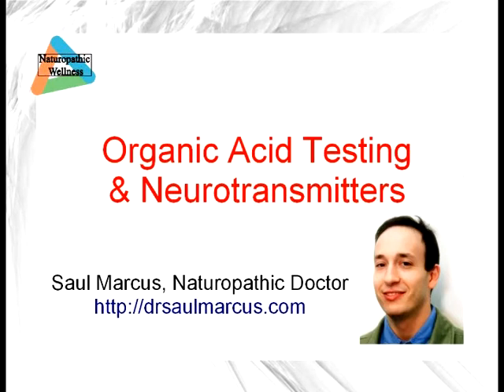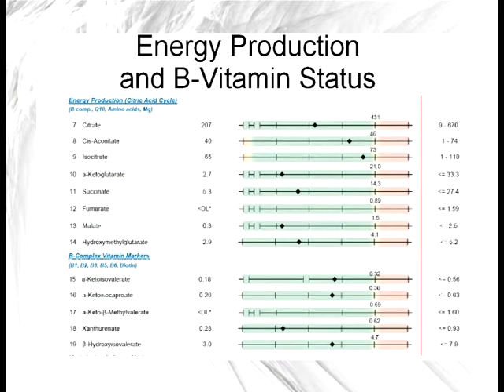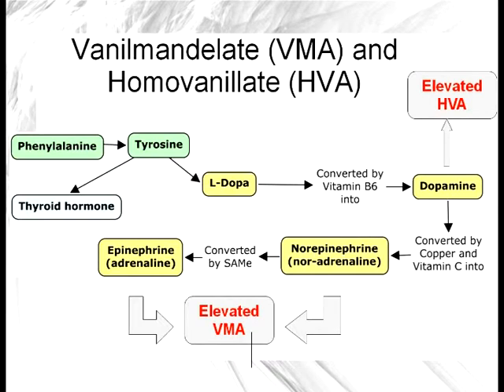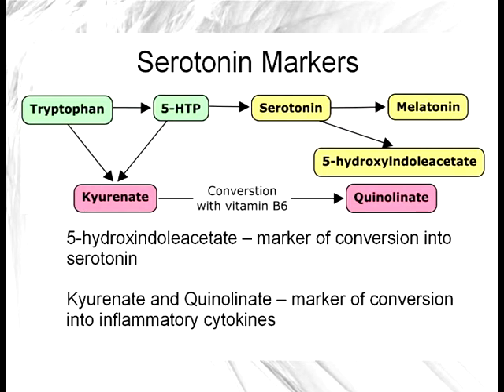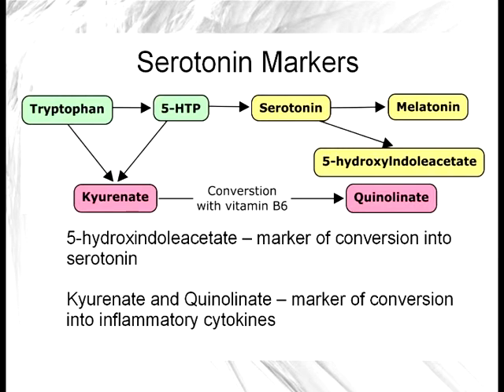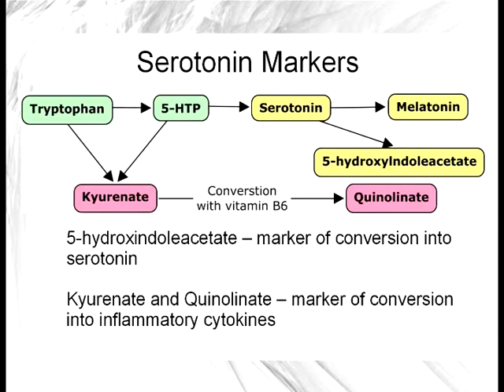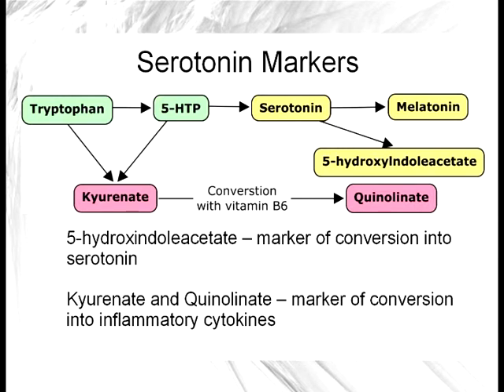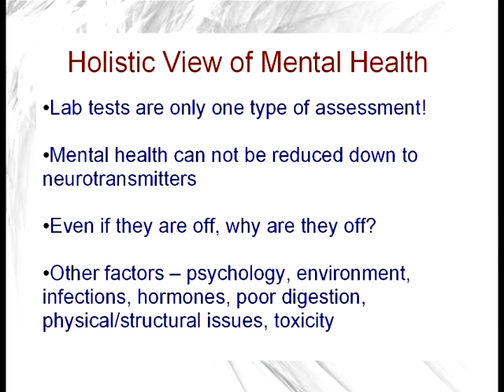Organic Acid Neurotransmitter Testing - Depression and Anxiety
Organic Acid testing may be helpful for a wide range of health concern, including mental symptoms such as depression and anxiety.

Organic acids are by-products of cellular metabolic activity. These can give insight into many different factors, such a vitamin status, toxicity and ability to produce energy at the cellular level.

Neurotransmitters are just a small part of what can be learned through organic acid tests.

Although such testing can be useful in some cases, please keep i mind that the factors that lead to mental symptoms, are complex and multifactorial. The first is a comprehensive history and testing (if any) should be based up the history. One treats the person, not the lab test.

Serotonin, dopamine, and epinephrine pathways are just one consideration.